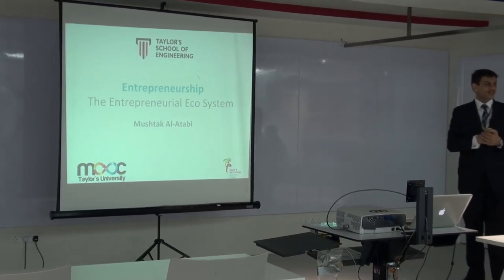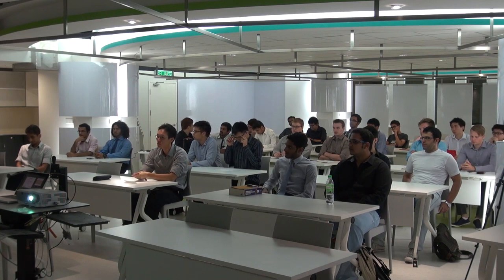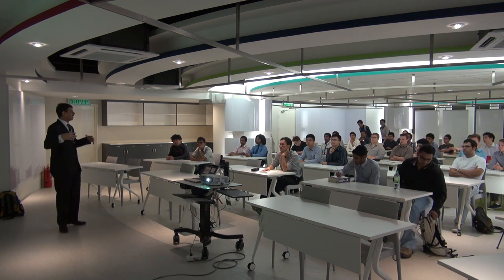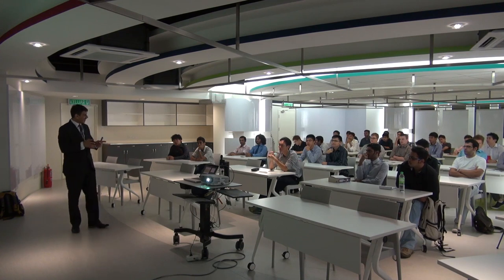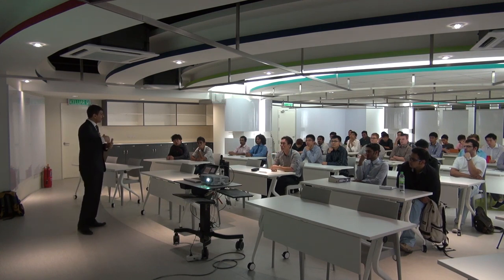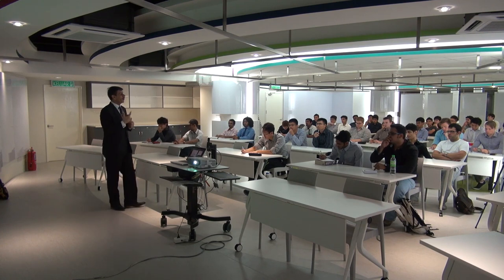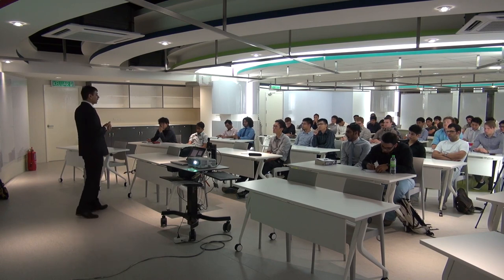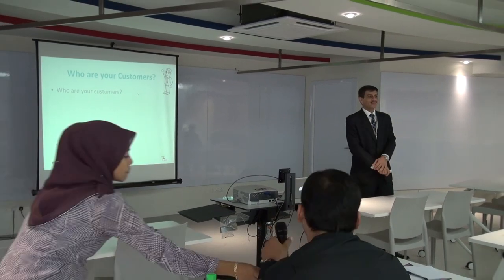MOOC @ Taylor's University Lecture 2 : Entrepreneurship by Prof. Mushtak Al-Atabi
Lecture 2 - Recorded on 10th April 2013

Join this course for free at

Dear Participants

Let me first welcome you to the Entrepreneurship Course that is going Live now. We have close to 1000 participants and this is the largest course (and by far the most diversified) that I have ever taught and I am very excited about this. As promised this will be a fun journey that we will go through together.

The actual lectures will take place each Wednesday 8-10 am (Malaysia time) and will be recorded and made available online so that the online participants can "attend" the lectures in their own time. Key features of this course include the interactivity between participants and the team project that you will need to work on. So it is important that you follow the course activities and interact regularly with your peers and myself. There will be an on-campus tutorial session every Friday form 10am-12pm. This will be recorded and made available online as well. Both online and on-campus participants will need to complete their assignment and tutorial submissions online.

You will spend the first week updating your profile, including your profile picture and other required information as well as completing the "before we start" activity. This will set us all for a successful journey.

The first lecture will be on 3rd April (8-10am).